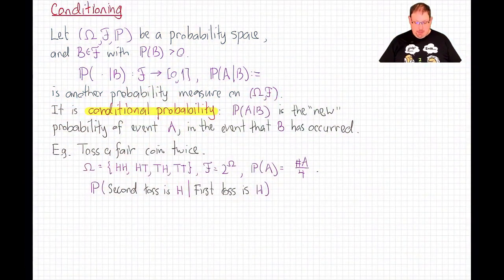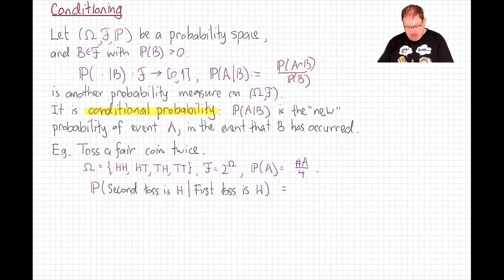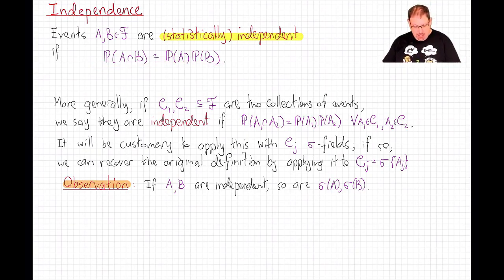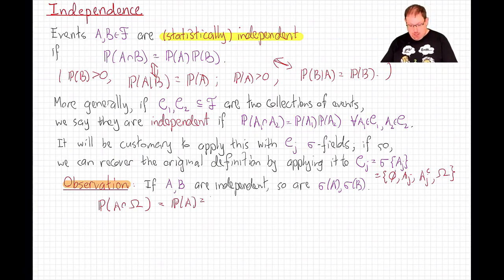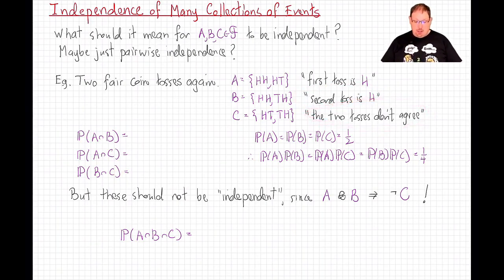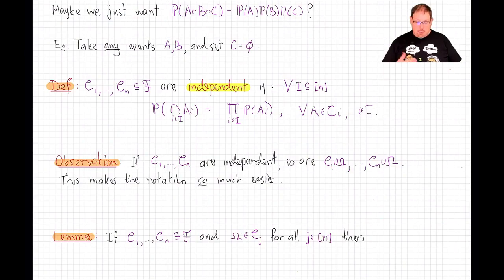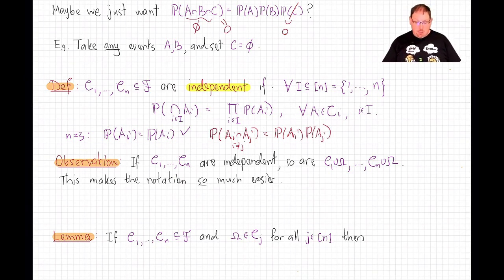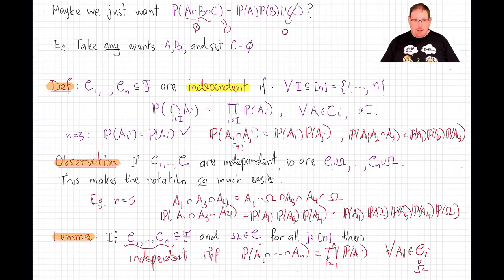Independence of finite collections of events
This is a video in a series of probability theory lectures by Professor Todd Kemp (University of California San Diego). It starts by recalling the conditional probability and uses this as a motivation of independence. Then, the lecture introduces definition of independence of finite collections of events.

You also will also learn the differences between independence and pairwise independence through nice illustrating examples.